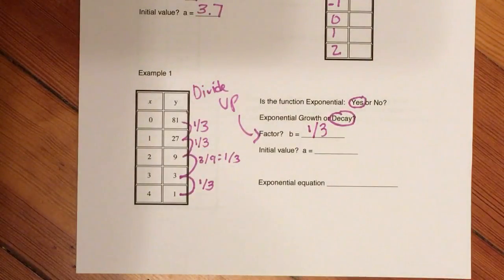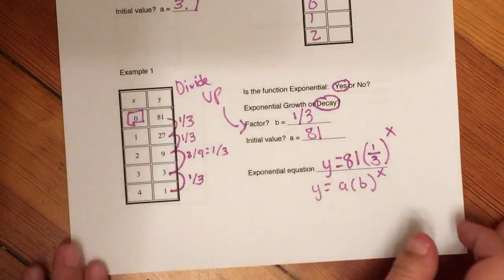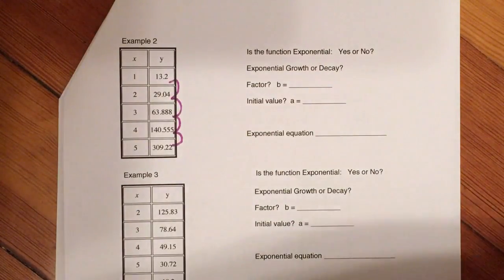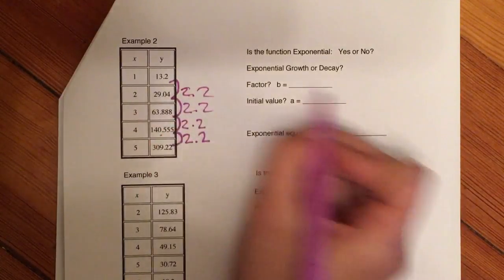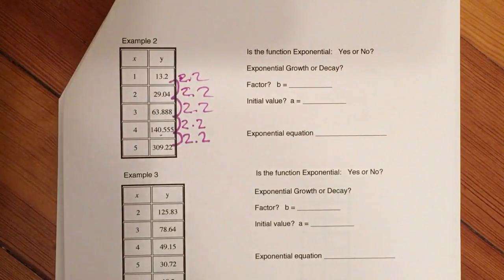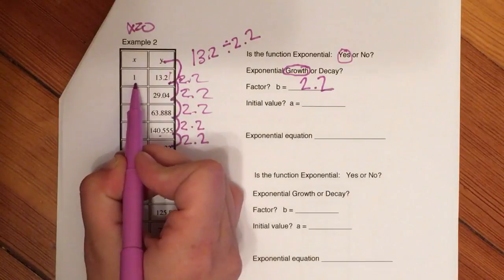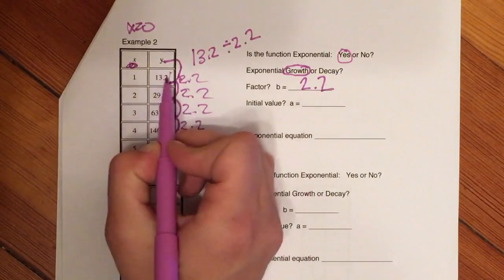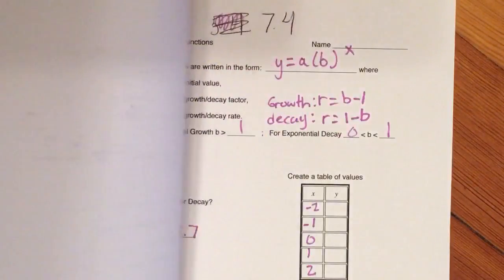Lesson 7.4 Part 2